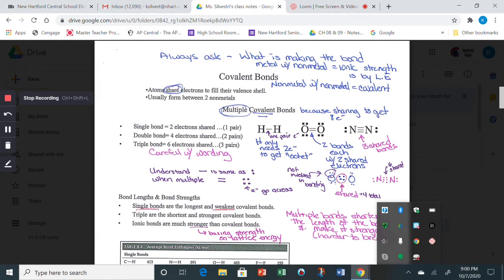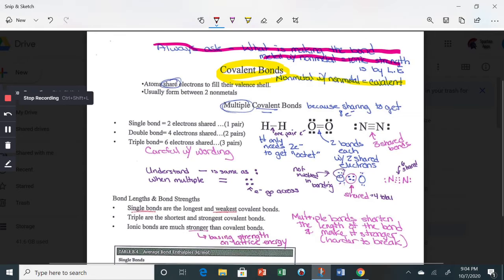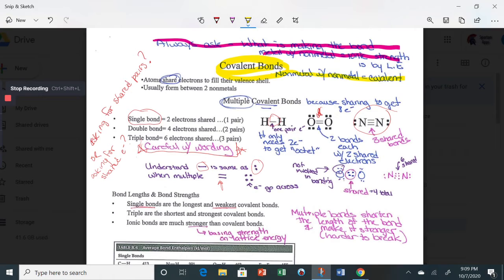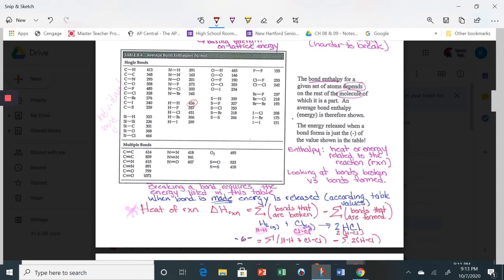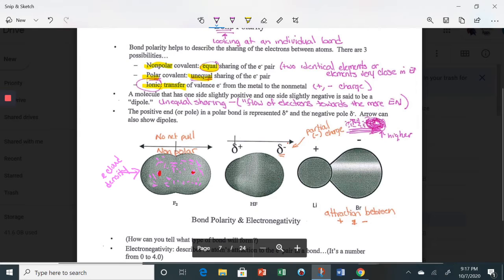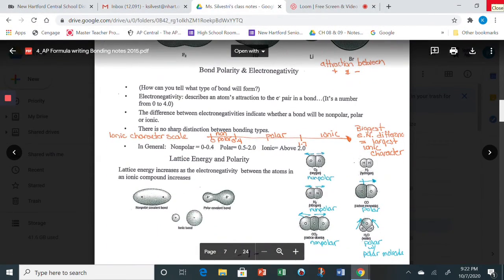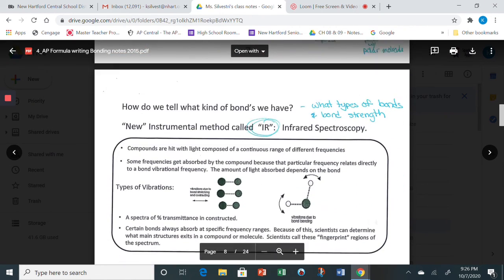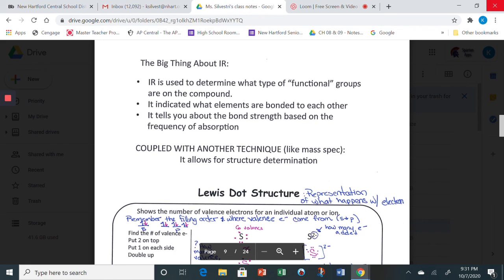polar, nonpolar, strength of bonds